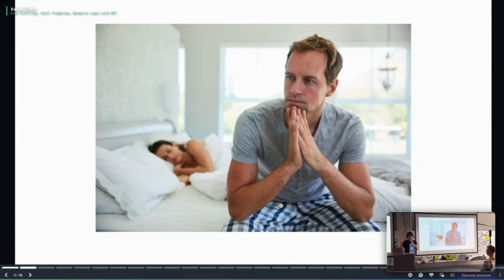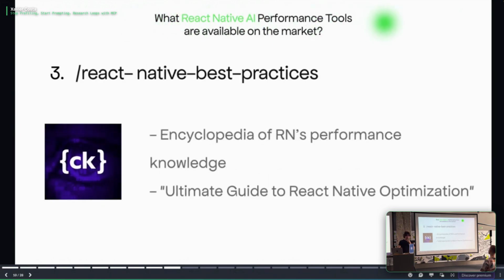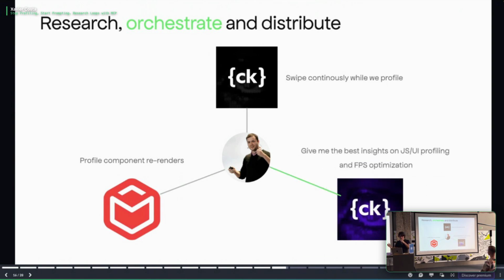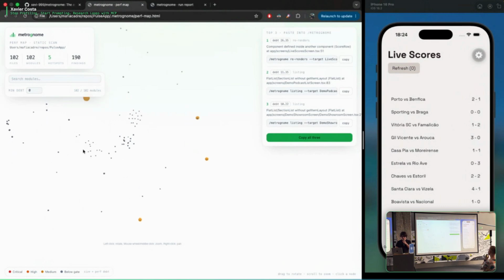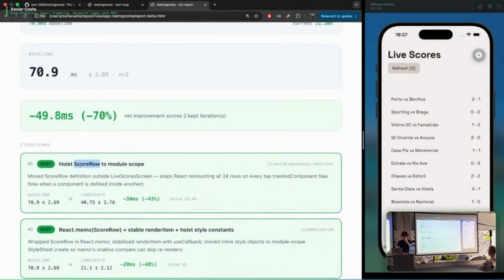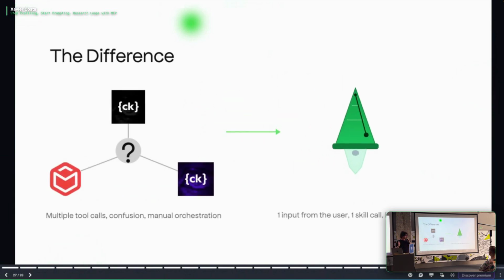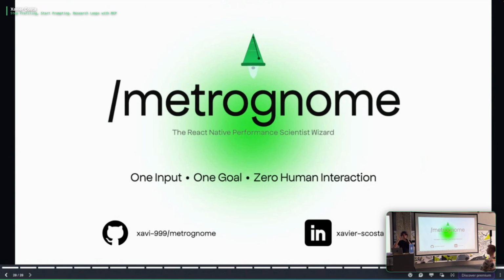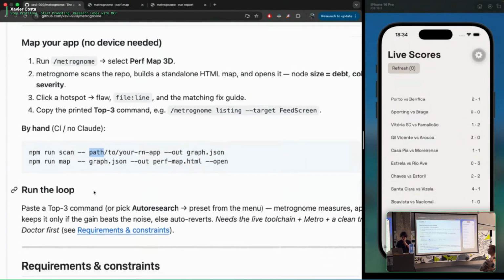Stop Profiling, Start Prompting. Research Loops with MCP | Xavier Costa at React Native Porto #2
Stop Profiling, Start Prompting. Research Loops with MCP

A talk by Xavier Costa, Engineer at Uphold, and creator of Metrognome.

In this talk, Xavier explains how he used Andrej Karpathy's Autoresearch loops, and Callstack's Agent Device and RN Best Practices Skill to build Metrognome, a tool that helps you visualize your project issues in 3D and get advanced insights.